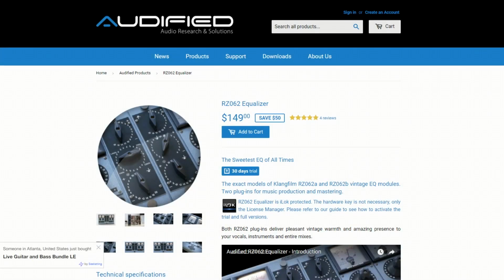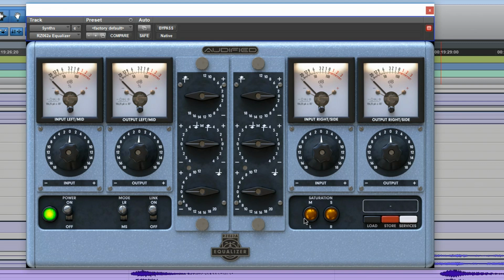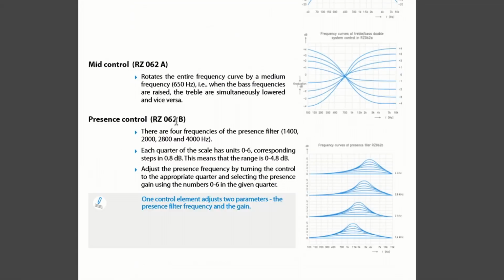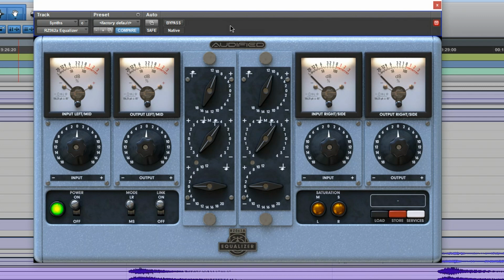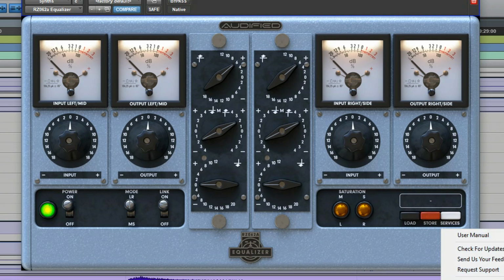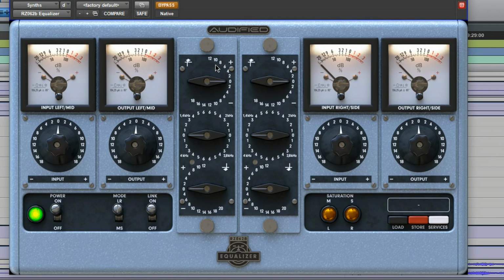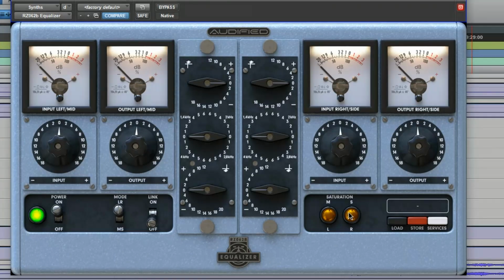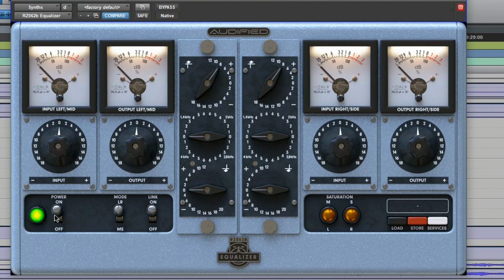Audified RZ062 Equalizer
The exact models of Klangfilm RZ062a and RZ062b vintage EQ modules. Two plug-ins for music production and mastering.RZ062 Equalizer is iLok protected. The hardware key is not necessary, only the License Manager. Please refer to our guide to see how to activate the trial and full versions.Both RZ062 plug-ins deliver pleasant vintage warmth and amazing presence to your vocals, instruments and entire mixes.2 EQ plug-ins in a bundle Precise valve circuit models Left/Right and Mid/Side Controls and transformation Calibration. Input and output level control Auto output parameter (link) Smoothest EQ sound available